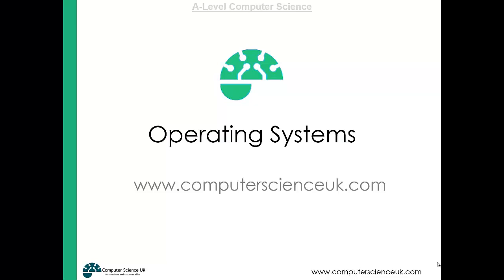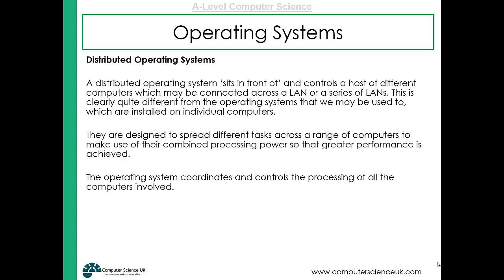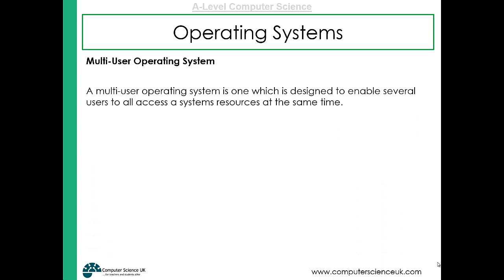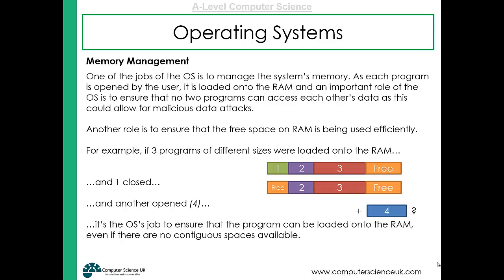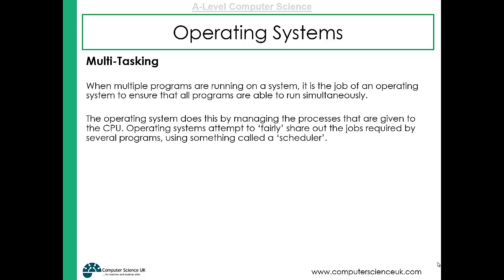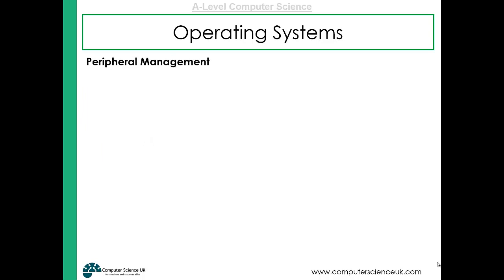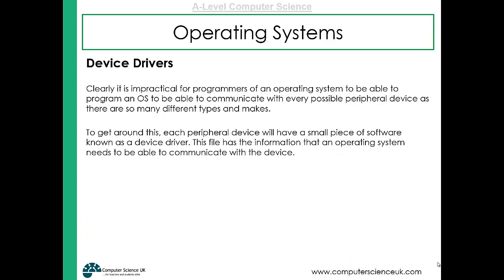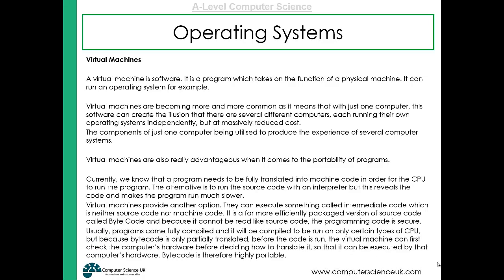04 Operating Systems - A-Level Computer Science